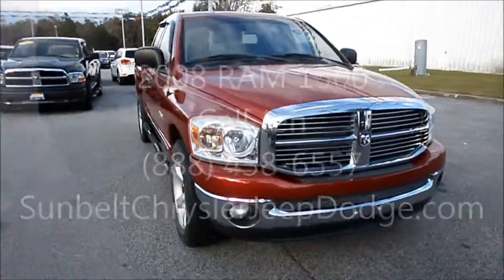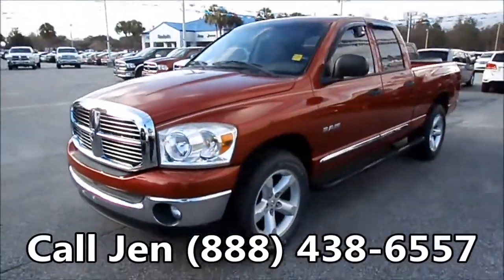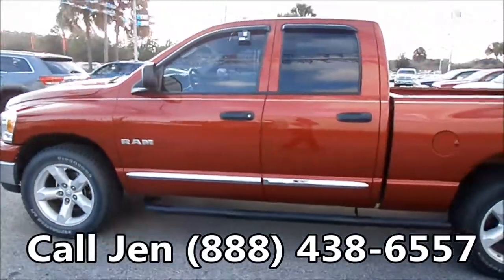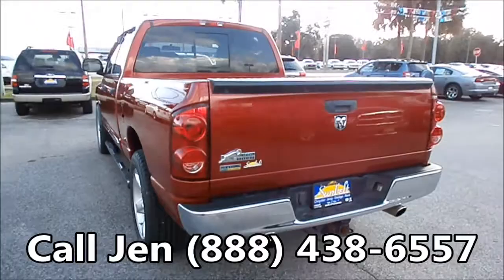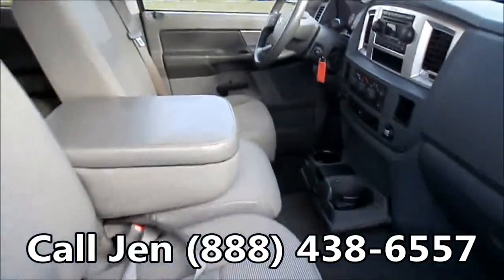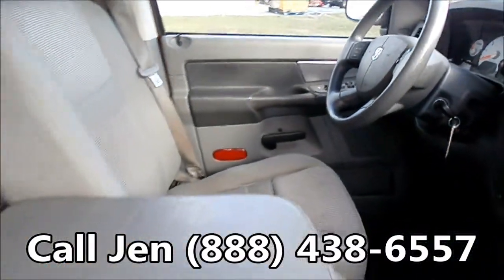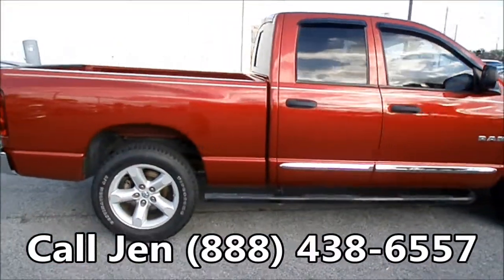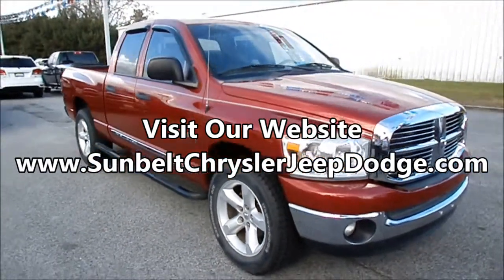2008 Dodge Ram 1500 Big Horn Lake City Fl 3X20C -- Call Jen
for more details and pictures!

Stock#: 3X20C
Year:  2008
Make:  Dodge
Model:  Ram 1500
Trim: Big Horn
Exterior:  Red
Interior:  Gray
Engine:  4.7L V8 16V MPFI SOHC Flexible Fuel
Fuel Economy:  19 mpg Hwy - 16 mpg City
Transmission:  Automatic
VIN: 1D7HA18N18J169929

Sunbelt Chrysler Jeep Dodge, Inc.